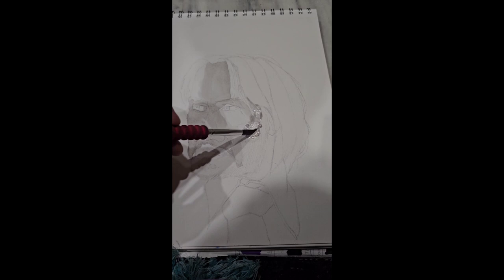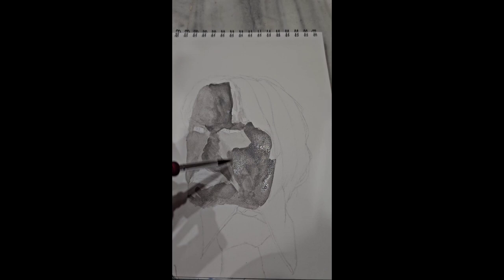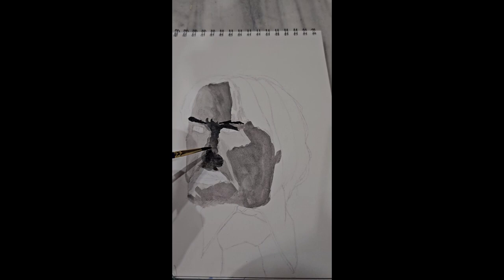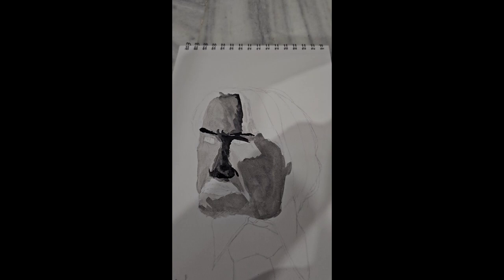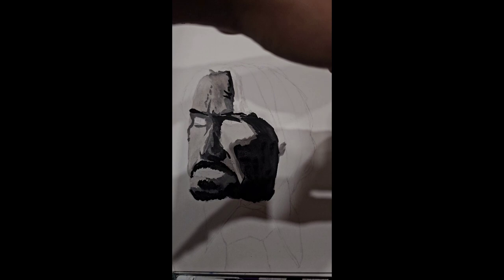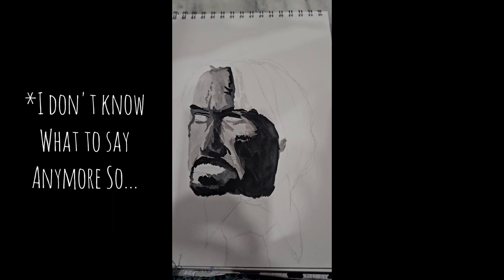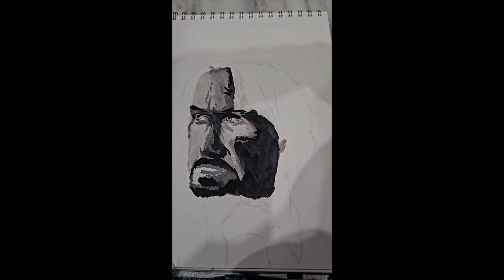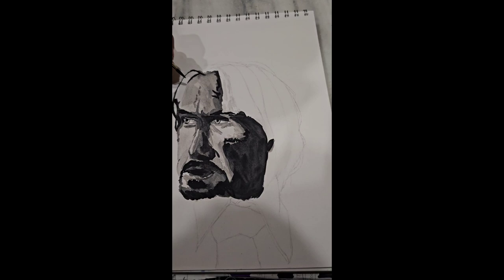Painting John Wick with only two colours(black and grey)!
Hello everyone!
I'm painting John Wick with only black and grey. I'm also going to do more long videos from now on since I have found a way to record. Now I know it's not perfect but I'll figure things out as I go on, that's how we learn. I'm also thinking about live streams, if you're interested please do let me know.